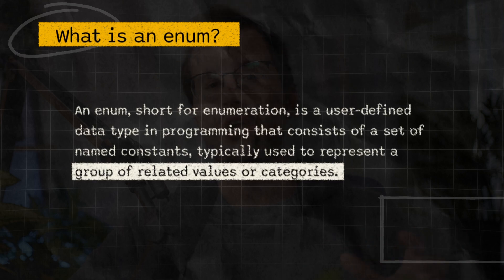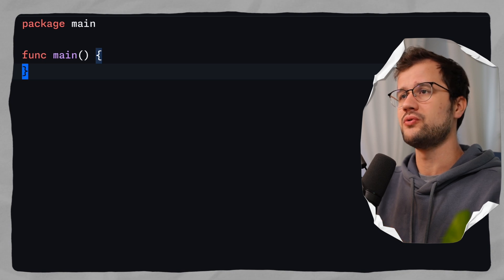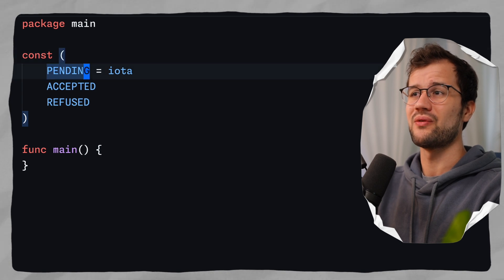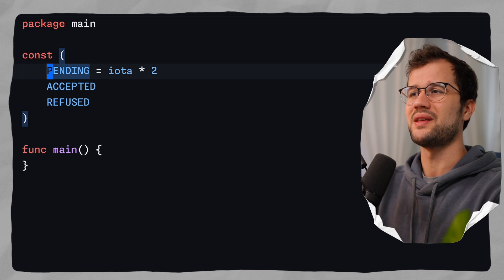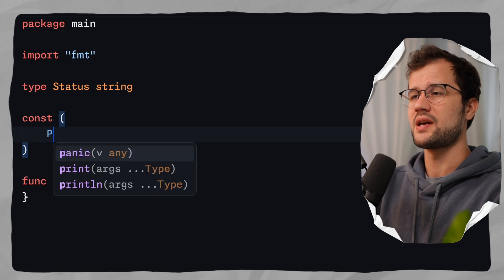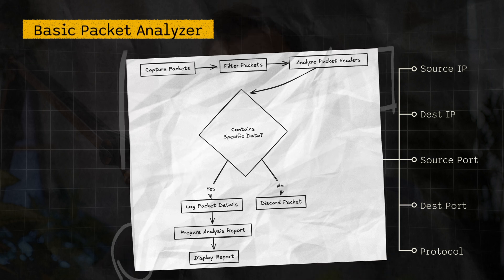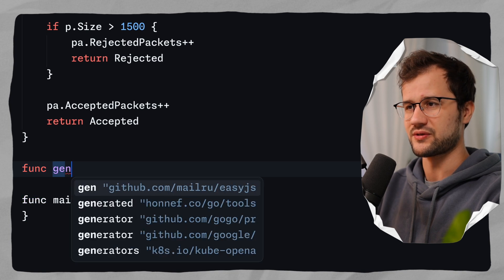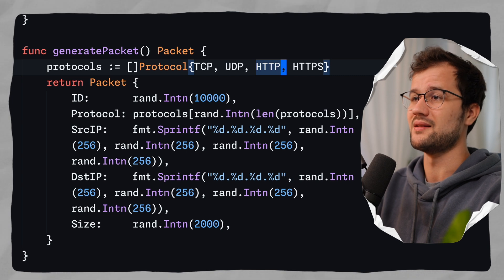Say Goodbye to Magic Numbers: Using "Enums" in Golang!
"Enums" in Golang are a special type that lets you create custom user-generated types to have more readable code! If you would like to know how to better secure your Go project, check out this video as well

📝 Description
In this video, we dive deep into enums in Golang. Enums (short for enumerated types) are data types consisting of a predefined set of named constant values that allow a variable to store exactly one value from that set. By the end of this video, you'll have learned:
• What are enums, and how can you use them in Go
• What the iota keyword really means
• How to apply enums to your codebase
• Real use case to apply Enums for a packet analyzer

⏳ Timestamps:
00:00 - Introduction
00:26 - Enum Example 1 & iota
03:40 - Enum Example 2
04:46 - Real Use Case
15:52 - Outro

👋 Hey there!